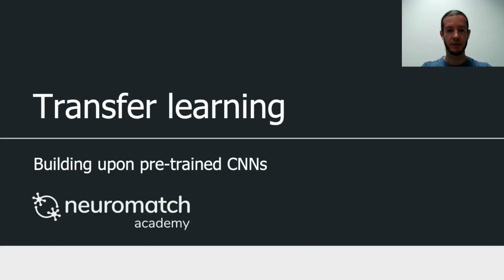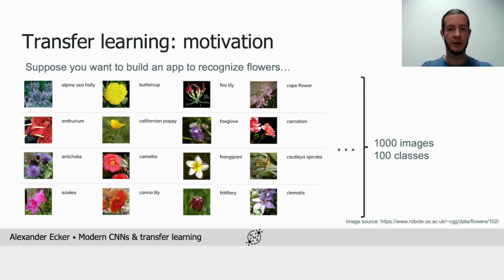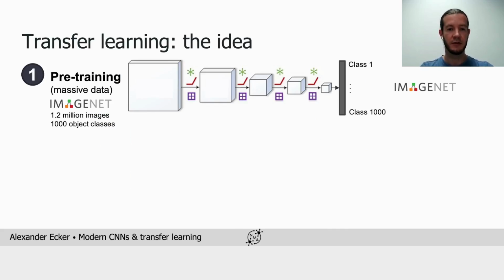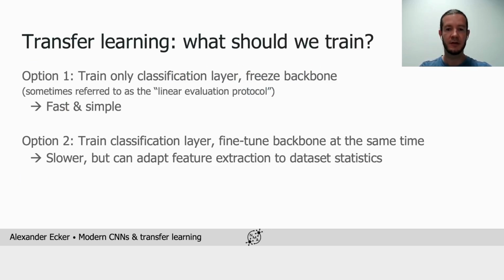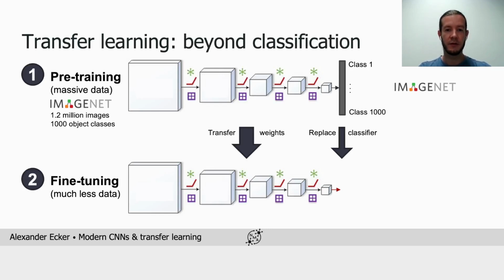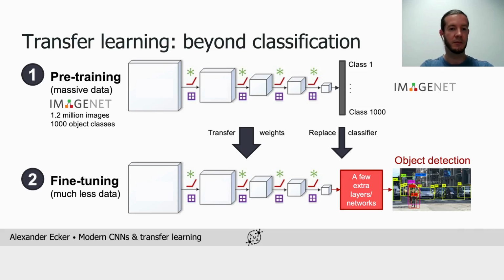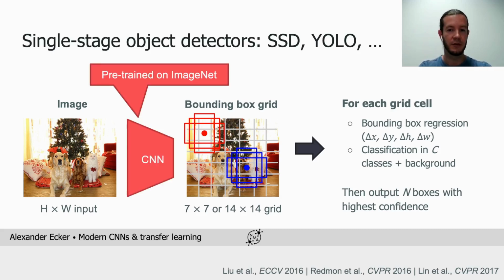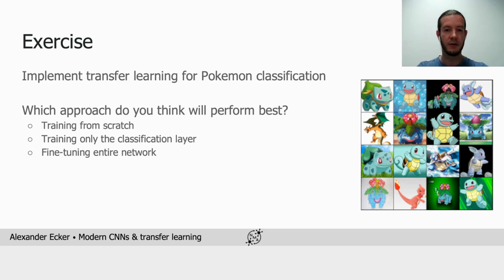Transfer Learning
We thank Ashish Sahoo and Spiros Chavlis for editing the video. We also thank Thiago Tarraf Varella for manually editing English captions. Spanish and Chinese translations will hopefully be added at a later point in time.